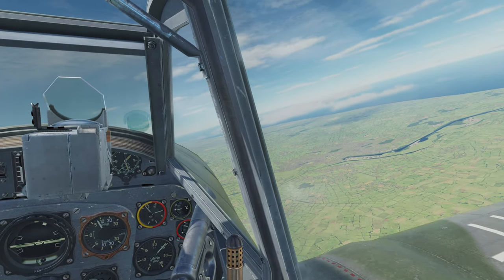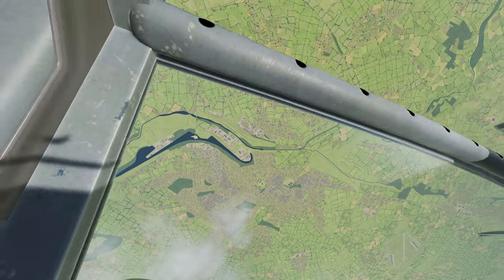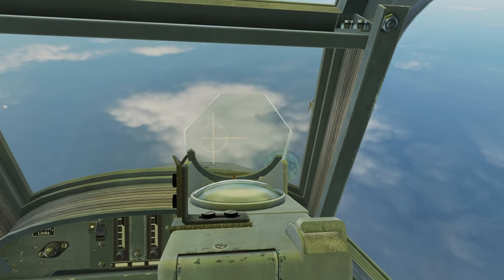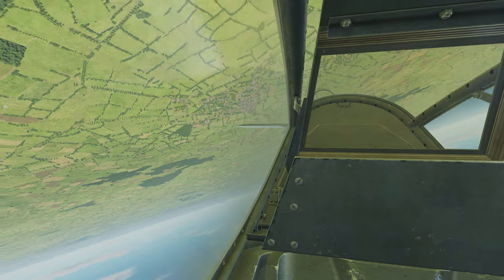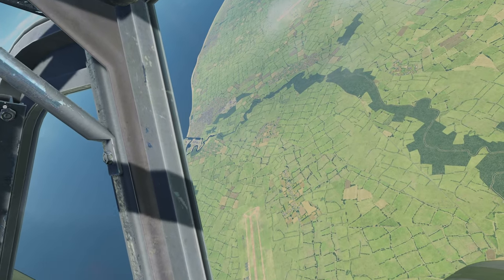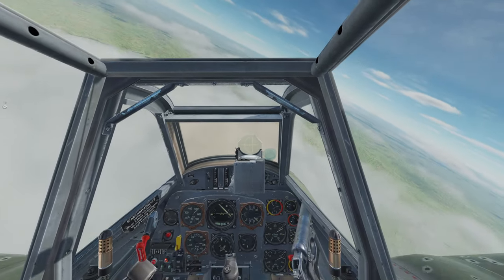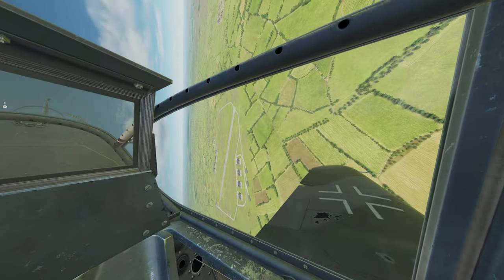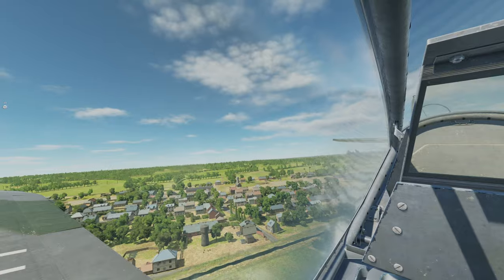An IL-2 Player Goes Aggressive in DCS Warbirds | DCS WWII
As an IL-2 player while knowing very little of DCS Warbirds (DCS WWII) decided to go aggressive and push my luck. The main point I want to get across in this video is to be willing to push yourself out of your comfort zones and to be willing to fail. Experimentation is where you can learn how much you can get away with before you get burned. The skills in flight sims, in a lot of ways, are game-agnostic. The basics still apply and balancing aggression is one of them. This video is not really about DCS Warbirds, it's about pushing yourself and to experiment. This is more of a candid video of me testing things out in a new play setting because this is my first video on DCS Warbirds so I thought it would be interesting to share.

I will have a video in the next few weeks showing how too much aggression can get you burned.

Chapters:
00:00 - 00:48 Intro
00:49 - 02:51 Bf-109 vs P-51 Merge
02:52 - 04:01 Defensive Fight vs P-51
04:02 - 05:09 Going Aggressive
05:10 - 07:59 On the Defensive Again
08:00 - 09:03 Aggression
09:04 - 10:28 The Lesson
10:29 - 10:44 Outro